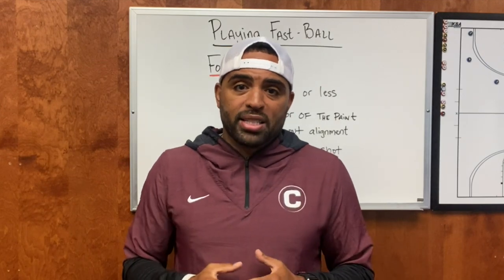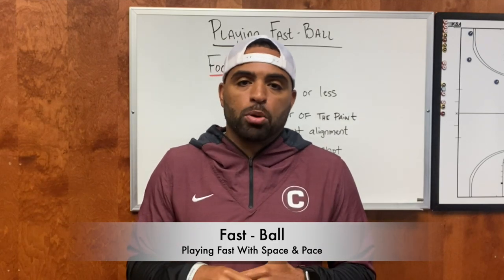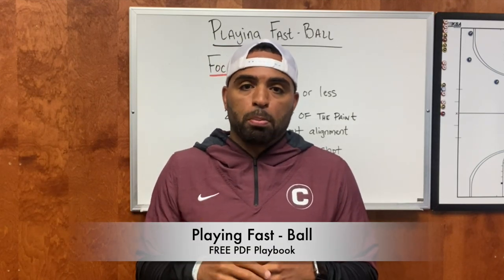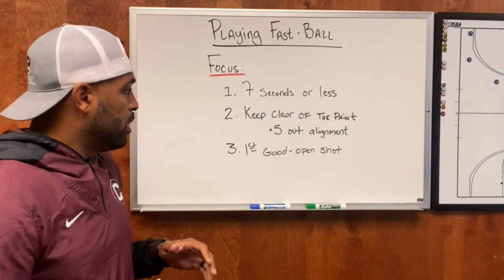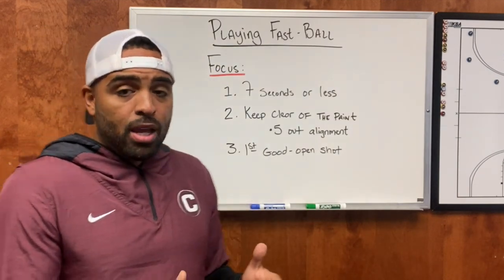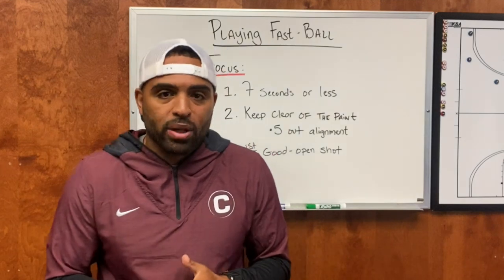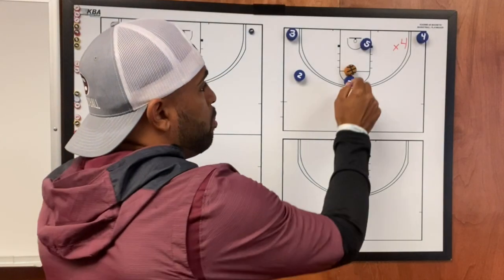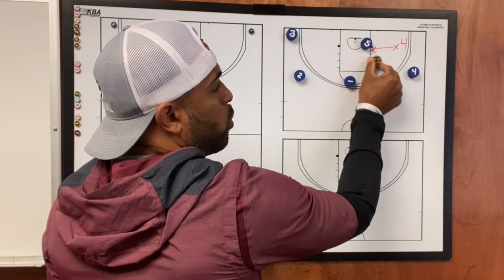How To Play UPTEMPO BASKETBALL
Learn how to play "Fast-Ball". A fun, fast style of basketball that will help you put points on the scoreboard. EVERY coach says that they want to play fast. But what does that actually mean? I will teach you all the steps you need in order to play a faster style of basketball. This style works for EVERY coach at EVERY level!

✅  1 ON 1 COACHING REQUESTS ONLY